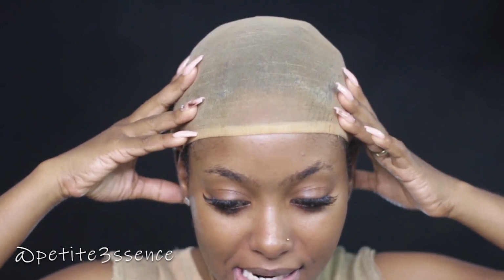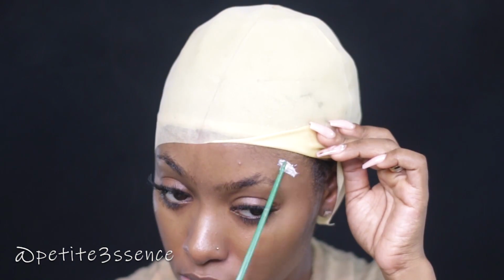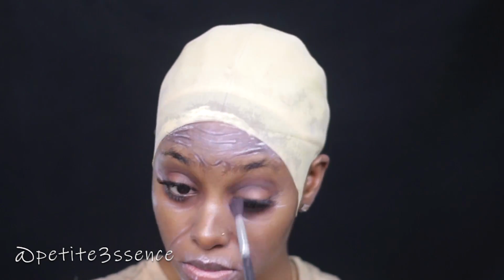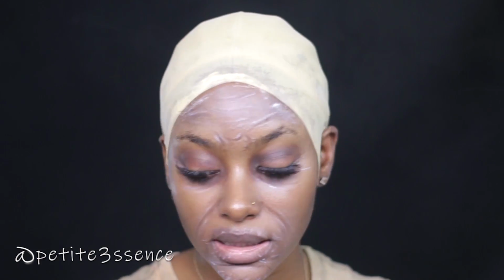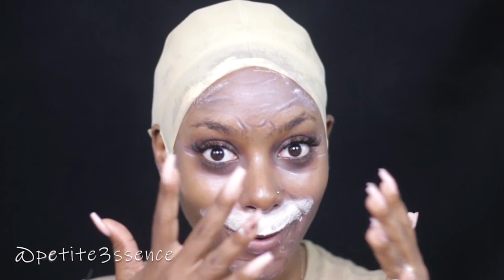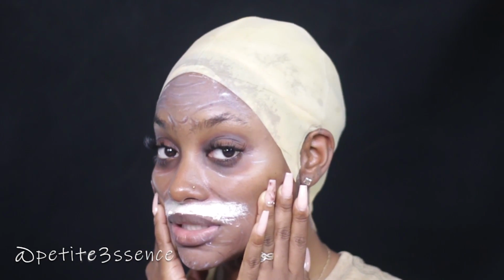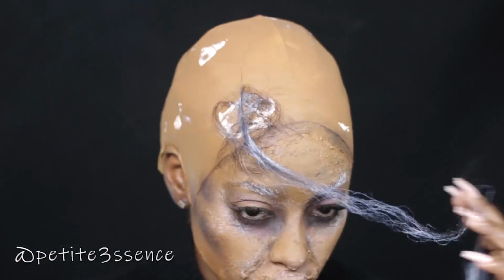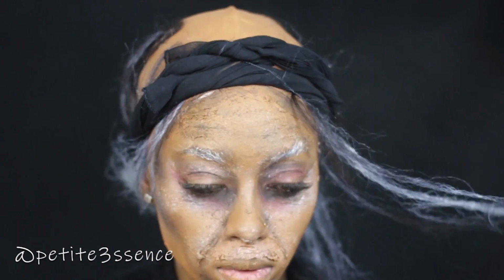Ole Wicked! | Halloween 🎃 tutorial | PETITE-SUE DIVINITII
Ole Wicked!  | PETITE-SUE DIVINITII